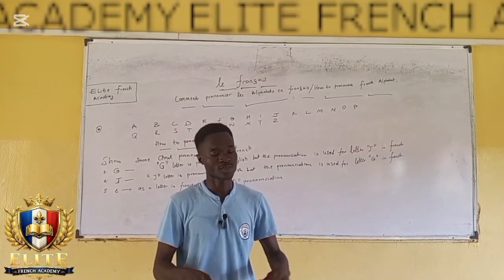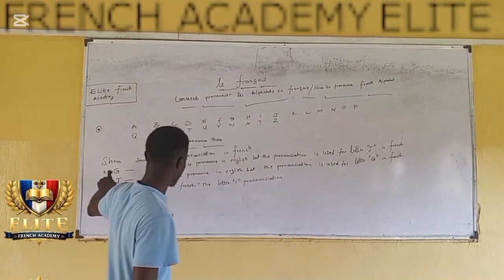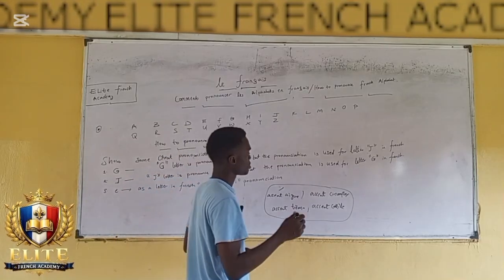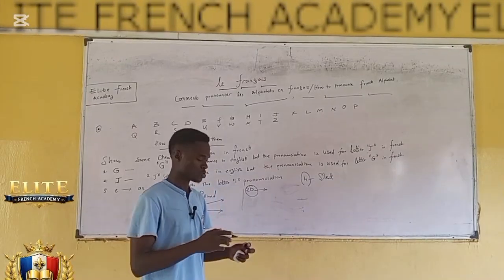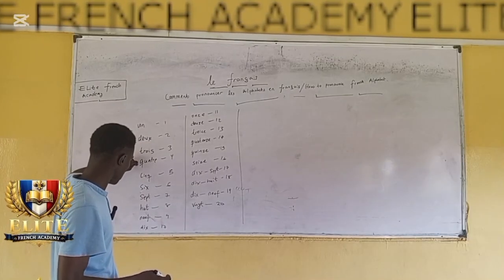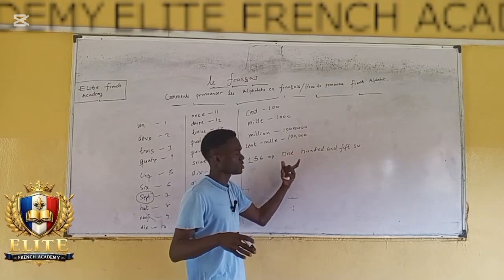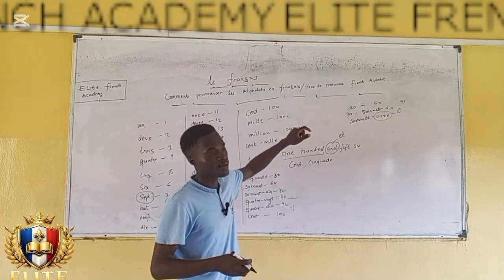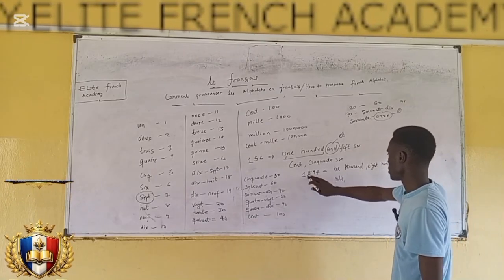Learning alphabet in French#french